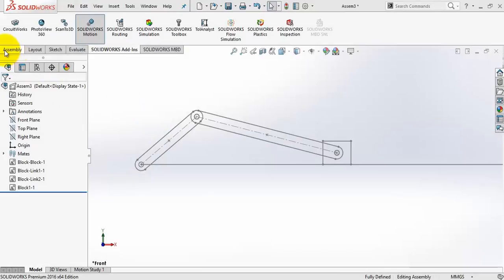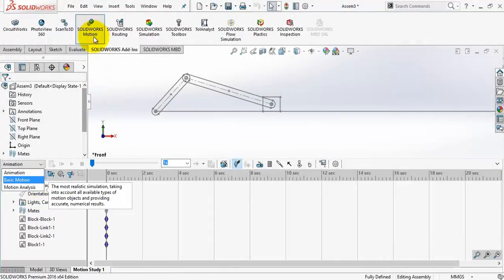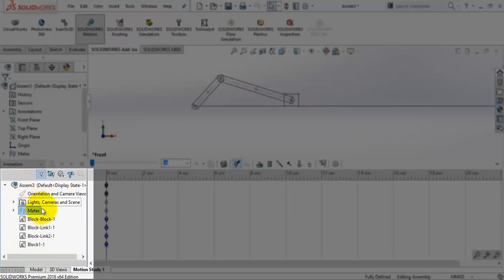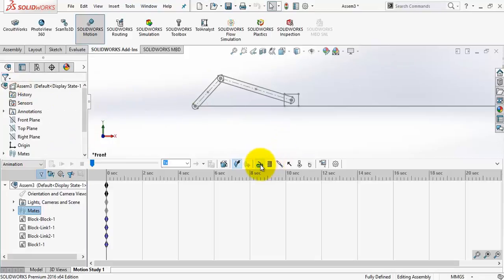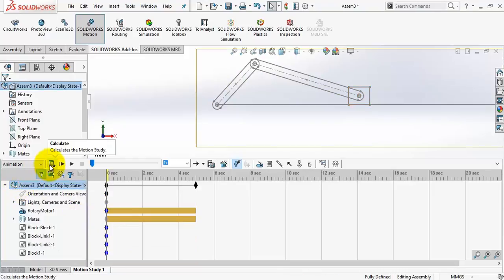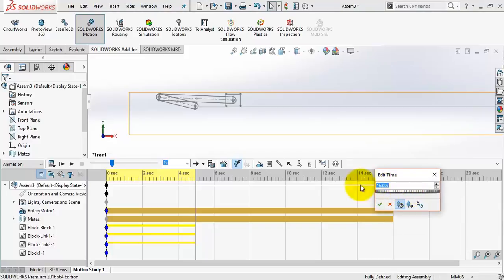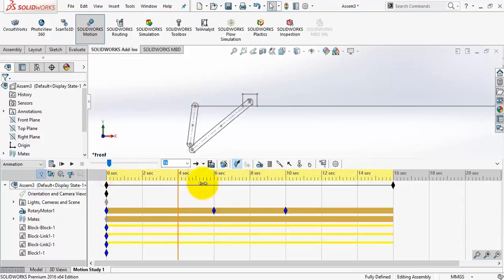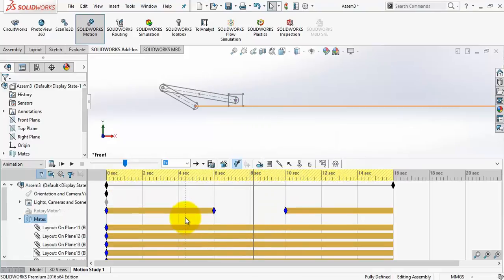SOLIDWORKS 2D Dynamics & Animation - Motion Study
Get this course for $10 on Udemy